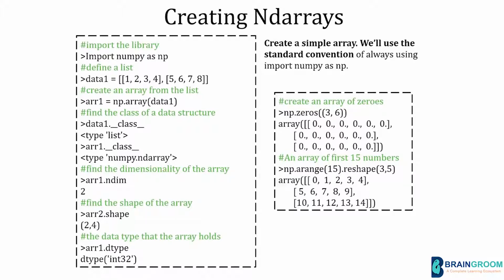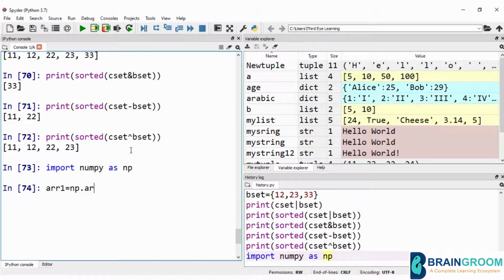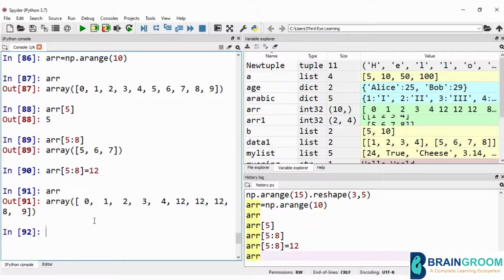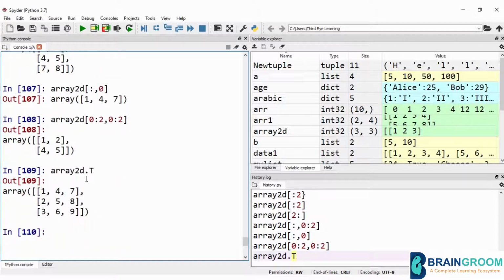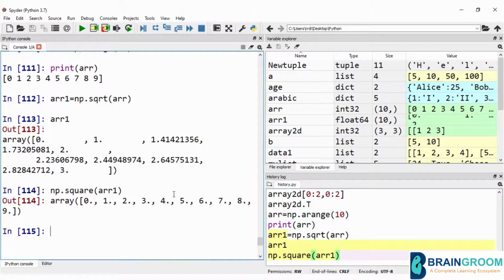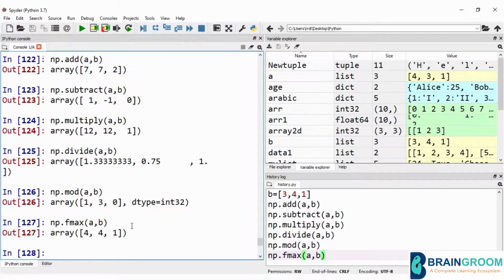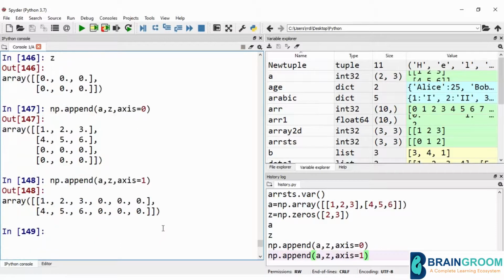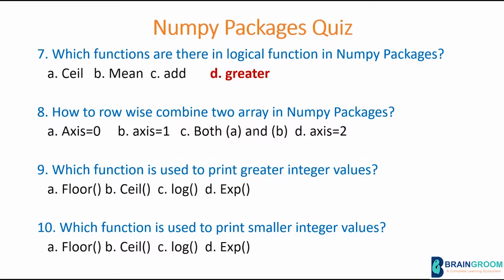4 Numpy Packages and its Hanson